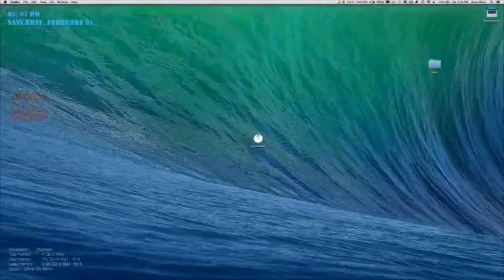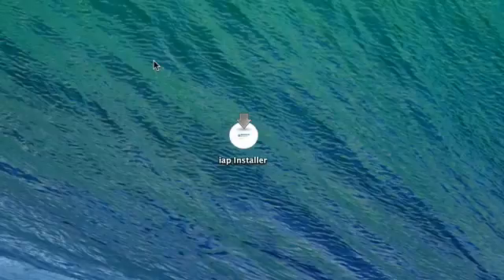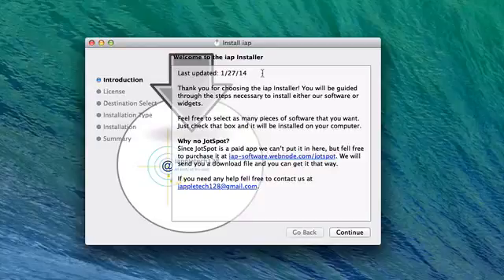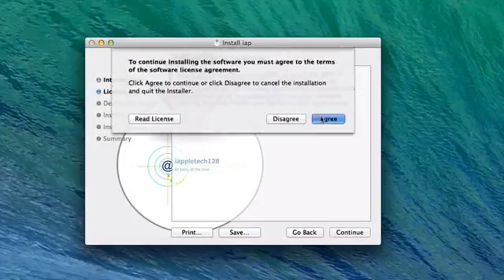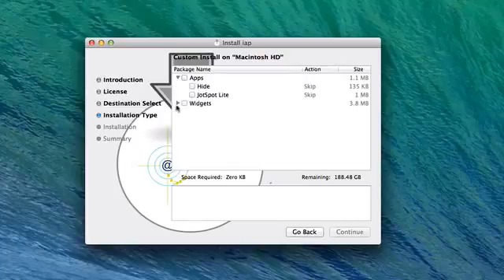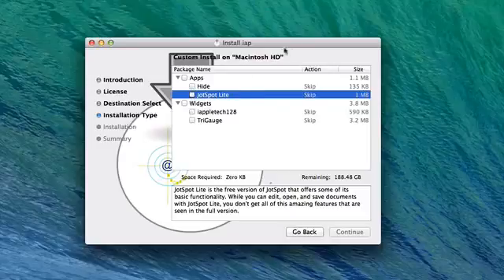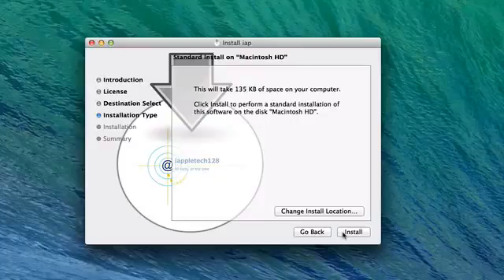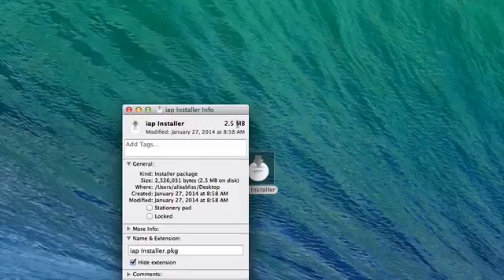App Review on the iap Installer88